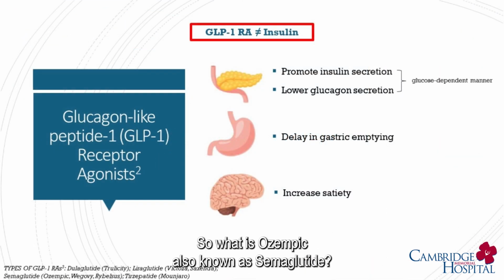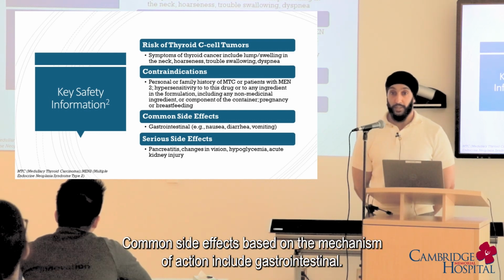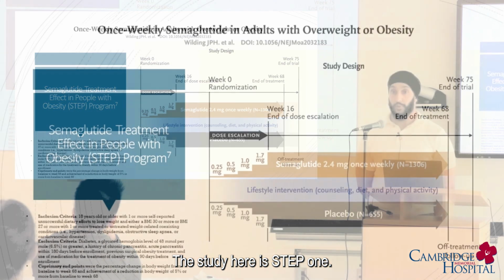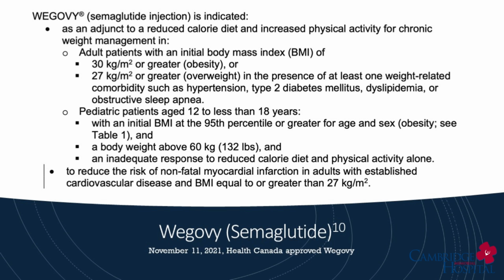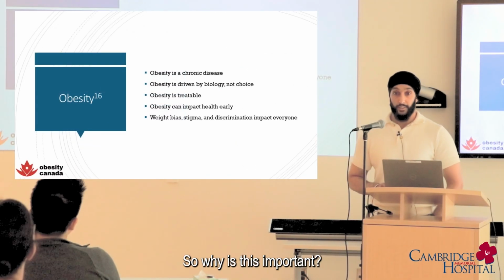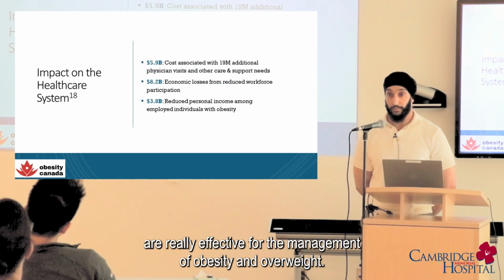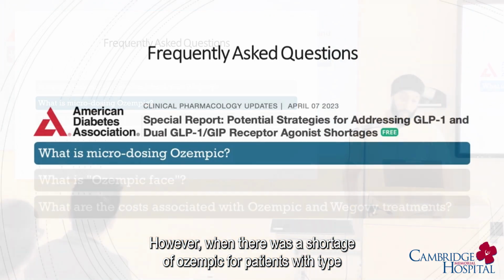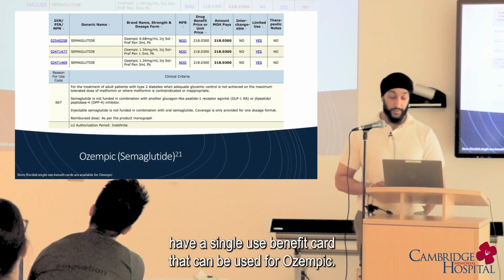Evolving Clinical Applications of Ozempic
Ozempic (aka Wegovy) has emerged as a game-changer beyond its traditional role in glycemic control. CMH Clinical Pharmacist Jaskaran Attwal discusses the evolving applications of this medicine for diabetes and obesity management. Some of the topics covered include

 - Ozempic's role in diabetes management
 - How it expanded from glycemic control to weight management
 - New treatment approaches with Ozempic

This recording was part of a staff "lunch and learn" hosted by the CMH Pharmacy Department in celebration of Pharmacy Week 2025 (April 20-26).